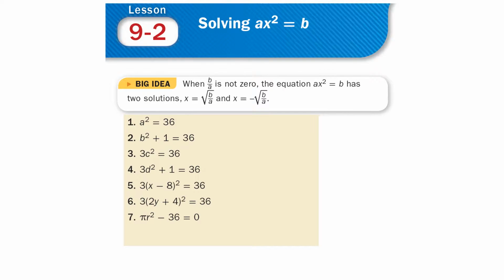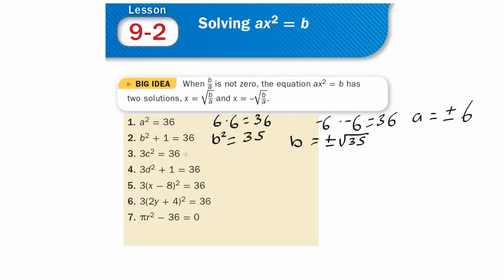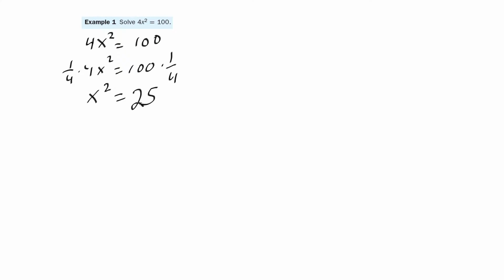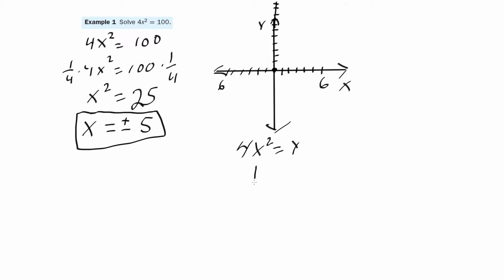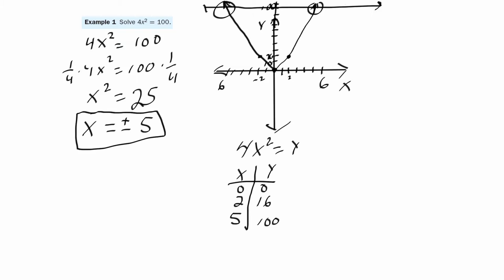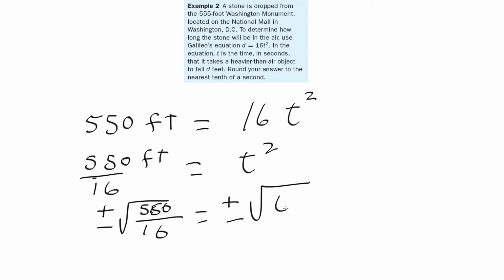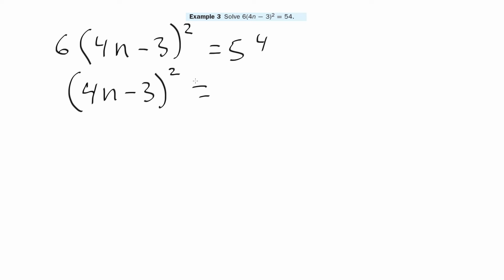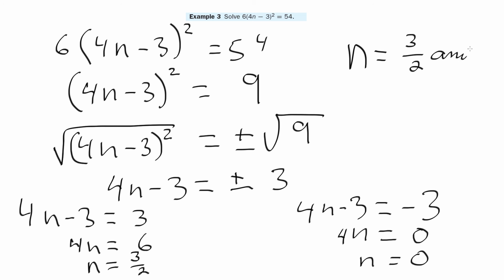Alg 9 2